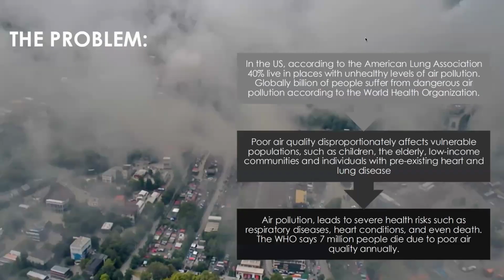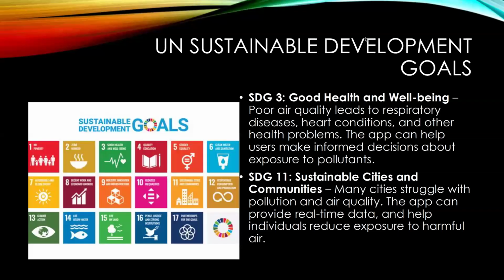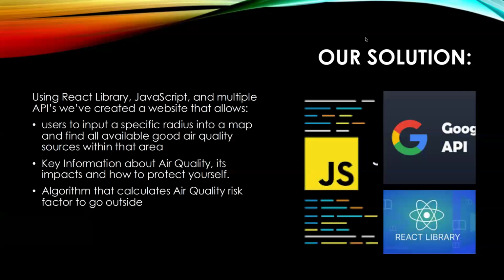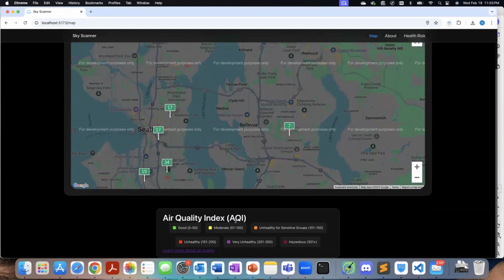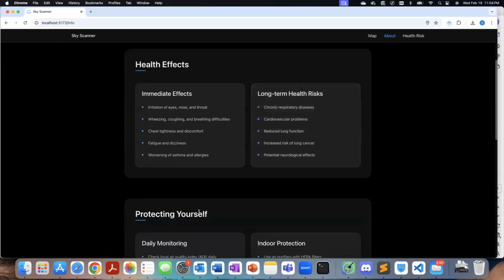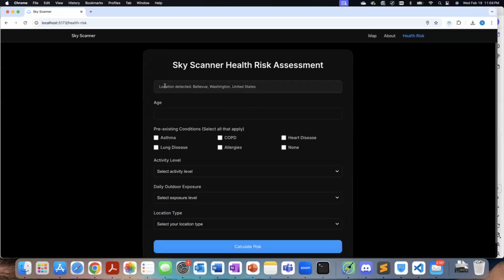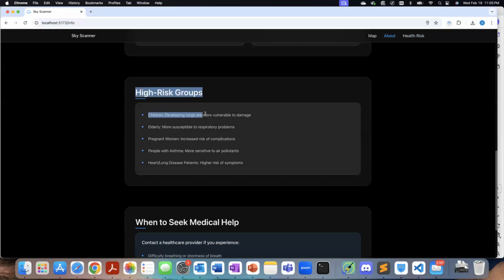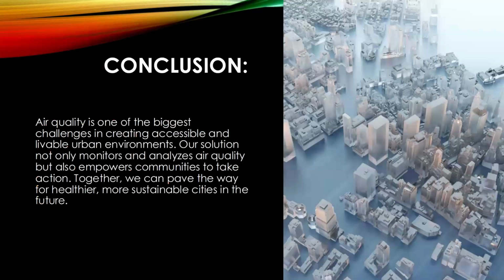AirGuard Hackathon Presentation and Demo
AirGuard : Breathe Better - A map based Real-Time Solution. Air Quality Project for Hackathon

Presentation and Demo by Srihith Chennareddy